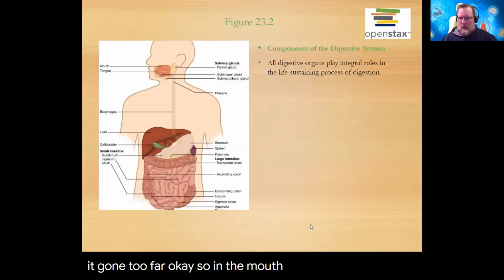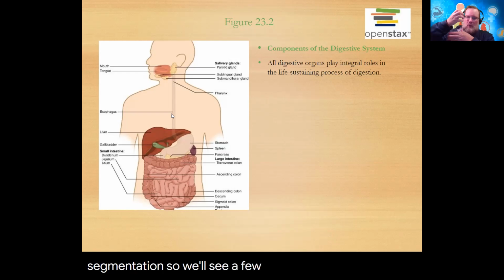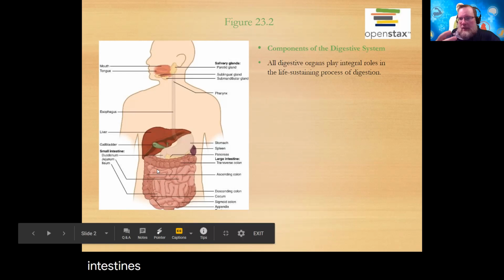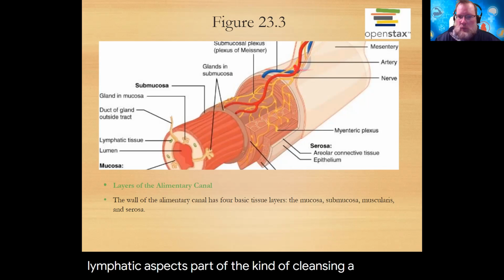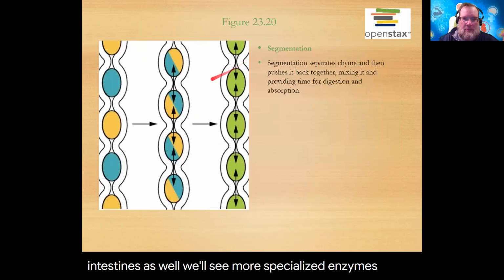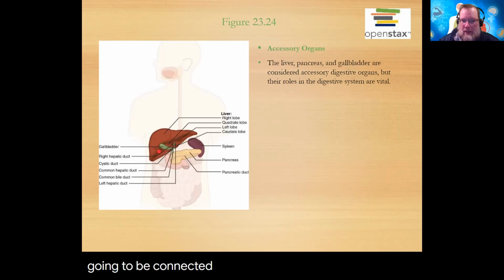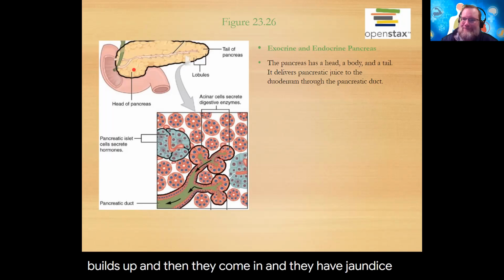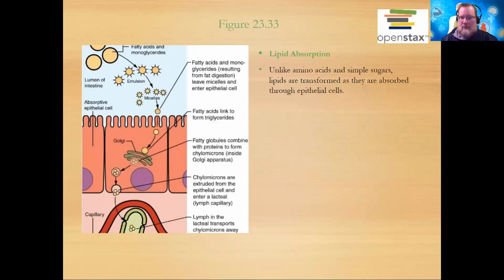General A&P: Unit 12B , More Digestive System